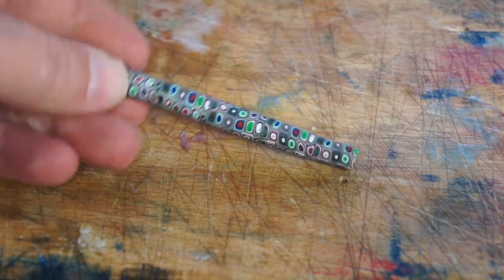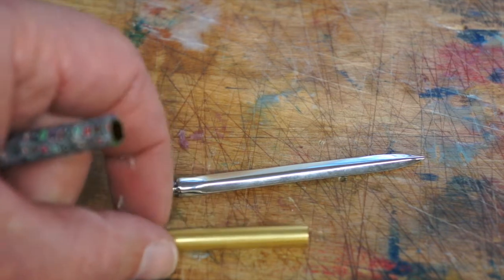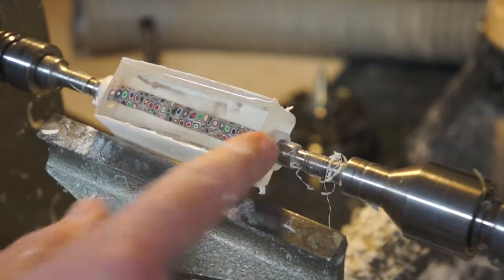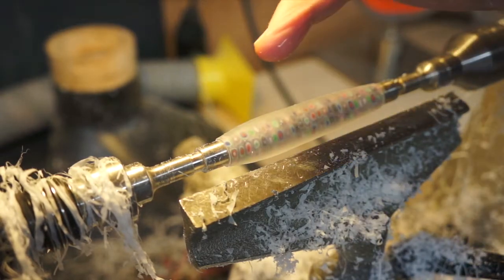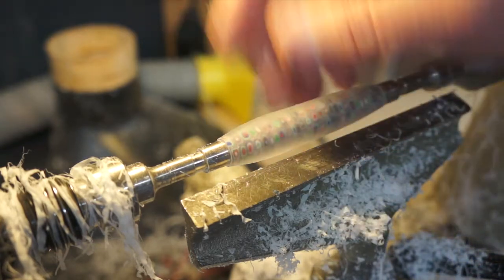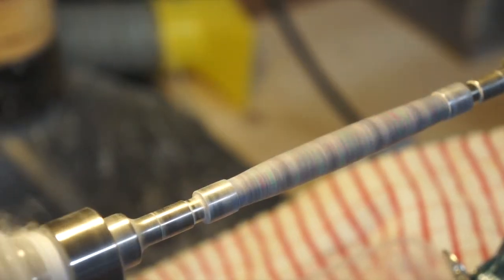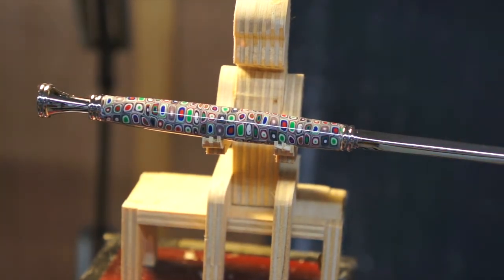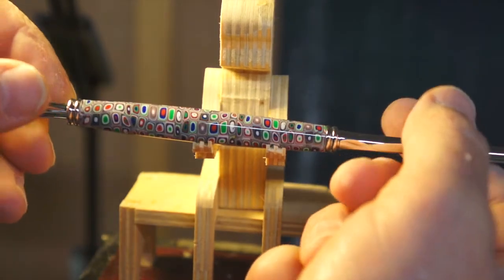Letter opener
Pattern in Polymer clay.
Cast in Alumilite resin.

Premo polymer clay from Metalclay